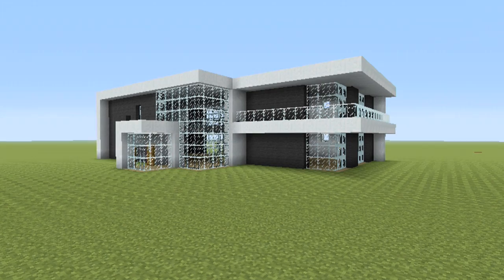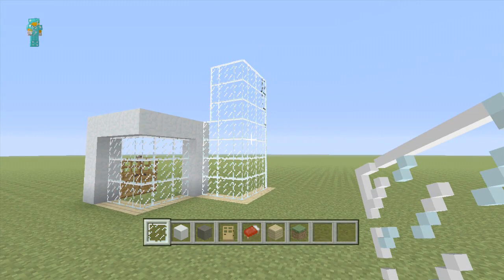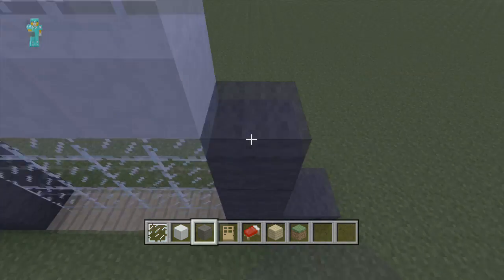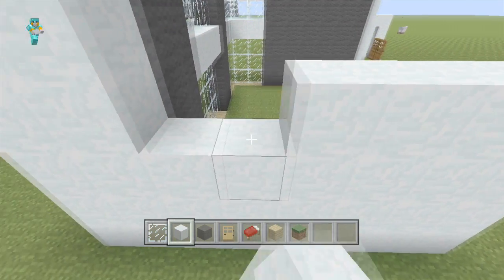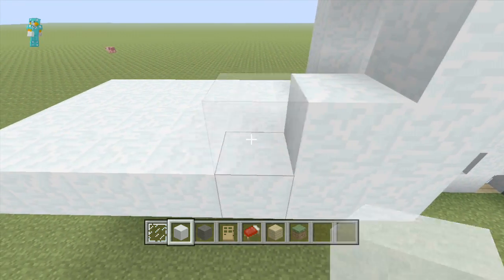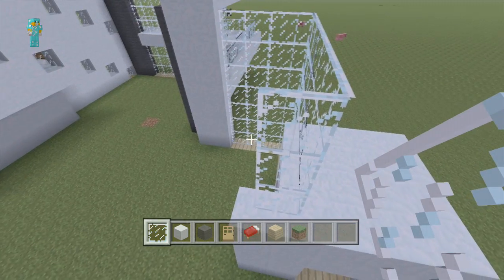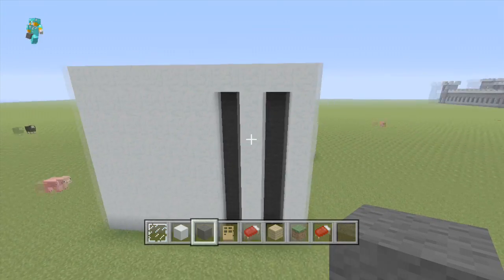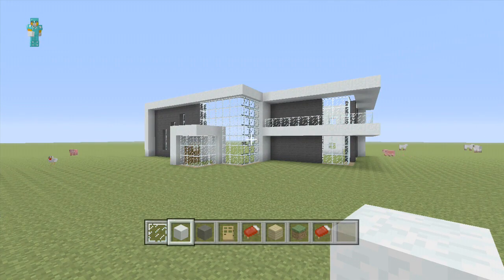Large Modern House Tutorial - Minecraft Xbox 360 #1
At 17.17 you need to place 10 blocks not 9!

This is part 1 in which we are going to be building a large modern house on Minecraft Xbox 360; in this part we start on the exterior.